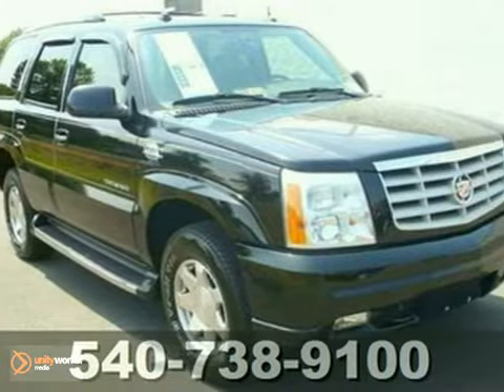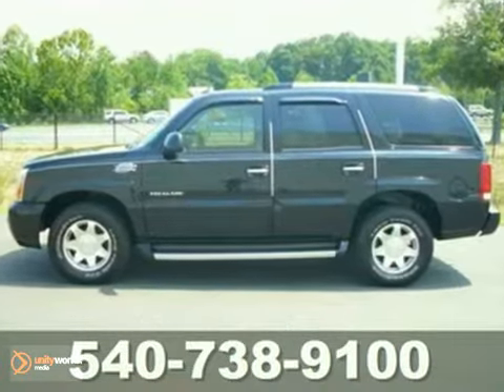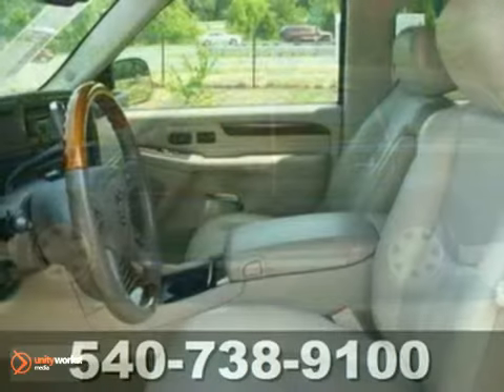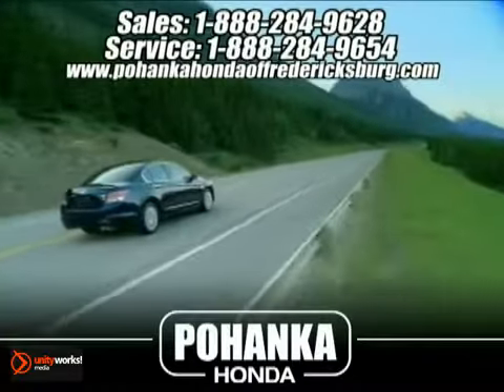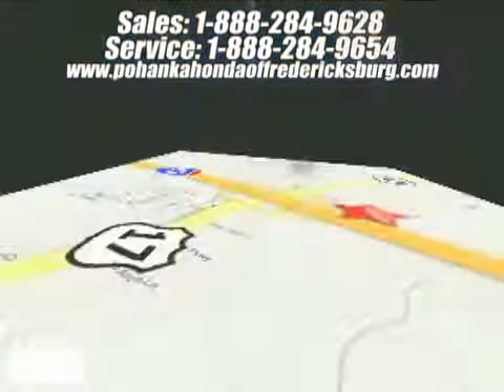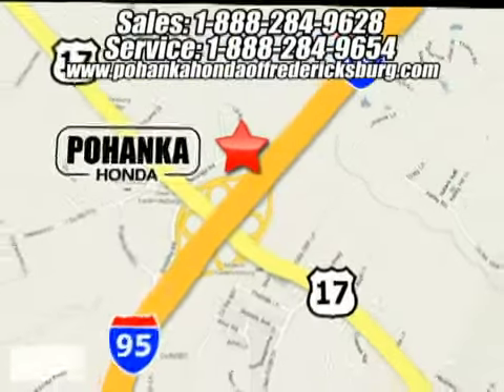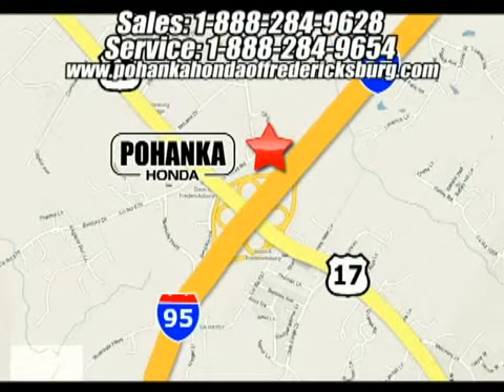2004 Cadillac Escalade FBA010527B in Fredericksburg VA SOLD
SOLD - If you are looking for real value on a great used car, Pohanka Honda of Fredericksburg VA invites you to come in and test drive this 2004 Cadillac Escalade, stock# FBA010527B. We are conveniently located near Fredericksburg VA Richmond, VA and known for our great selection, reliability and quality. Come take a look at this 2004 Cadillac Escalade today.

60 South Gateway Drive
Fredericksburg VA Richmond VA, 22406

Whether this is your first vehicle purchased from Pohanka Honda of Fredericksburg or your tenth, we would like to take this opportunity to welcome you to the Pohanka family!

We are proud to be a Fredericksburg Honda dealer serving the greater Richmond VA area and the surrounding communities like Fairfax Alexandria Woodbridge Stafford Spotsylvania
presenting you a brand with a rich history lineup of vehicles that are priced competitively, offer great value, and durable enough for generations to come, like the Honda Accord and Honda Civic. You will love the economical savings of a Honda.